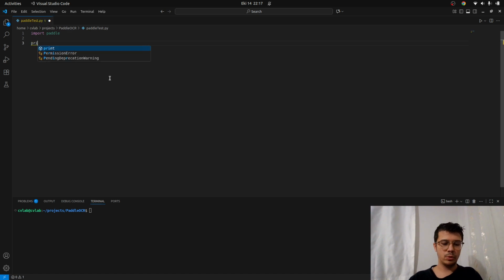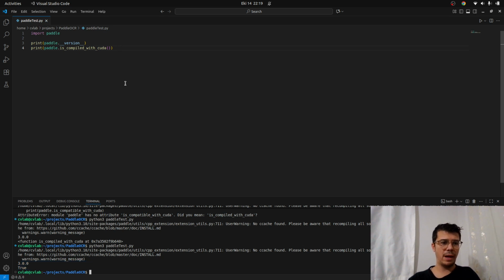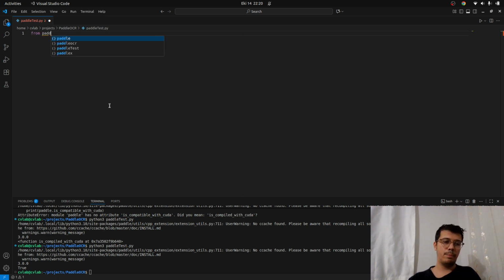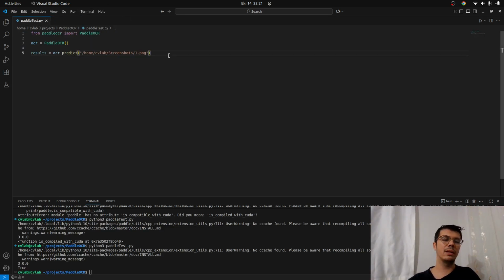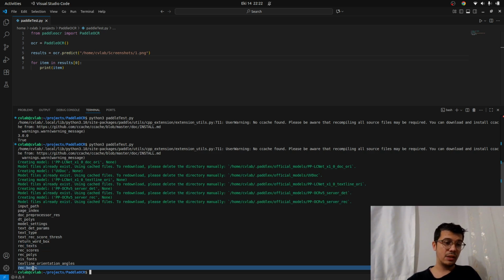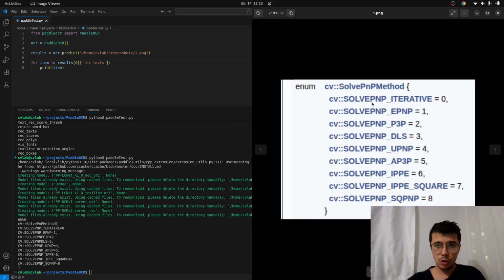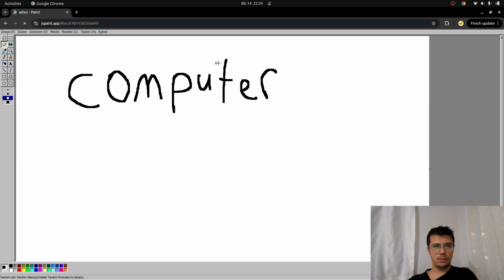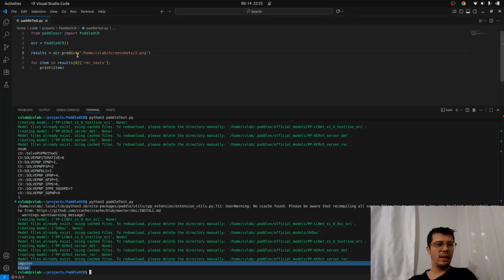PaddleOCR Text Extraction: Recognize Any Text in Images with Python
🚀 In this video, we explore PaddleOCR, a powerful and accurate text recognition library in Python. We’ll show you how to extract text from images quickly and easily, using both CPU and GPU.

Previously, we tried EasyOCR and Tesseract, but PaddleOCR proved to be faster, more accurate, and more versatile for real-world OCR tasks.

Follow along and learn how to recognize printed and handwritten text with just a few lines of Python code!

0:00 - Introduction & Explanation
2:58 - Coding
5:35 - Result